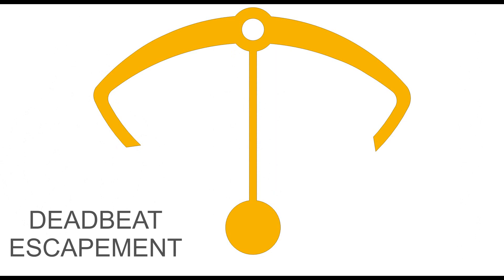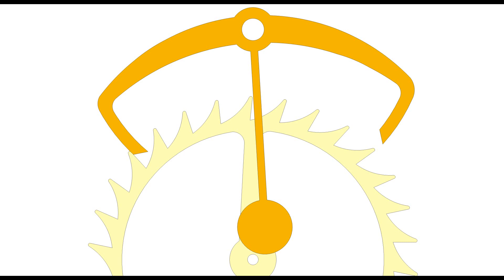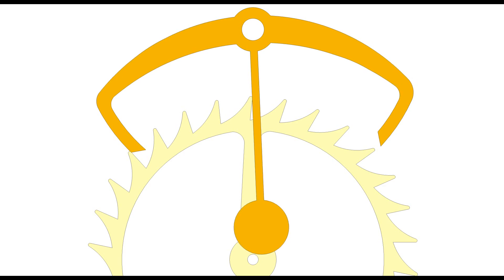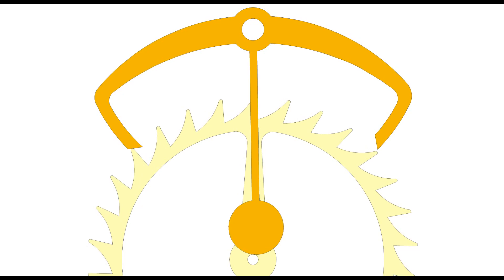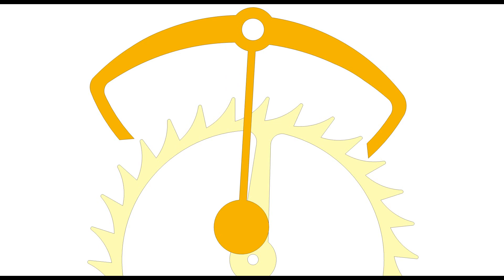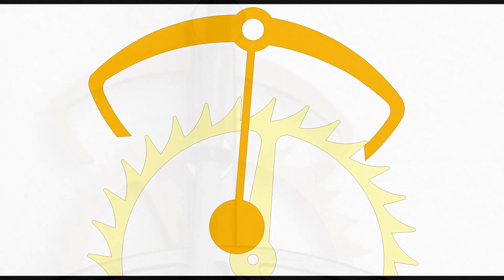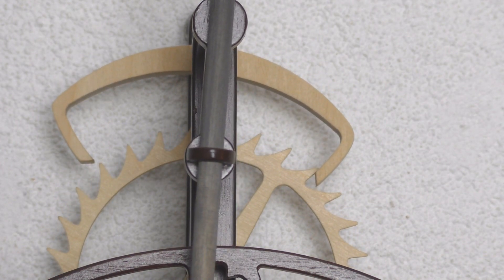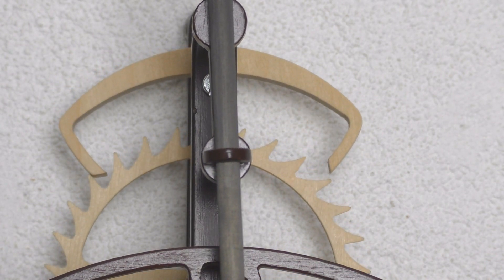Quardecimus - Escapement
A description of the workings of the deadbeat escapement used in the Quardecimus.